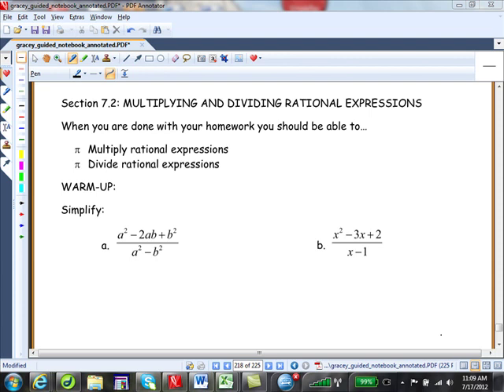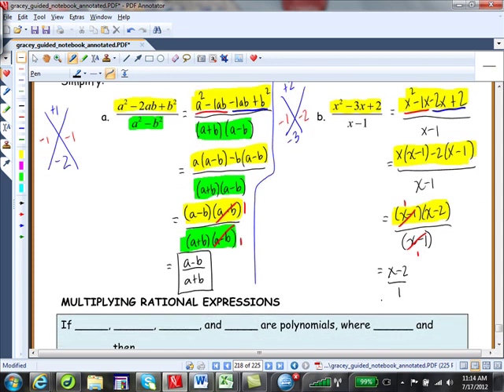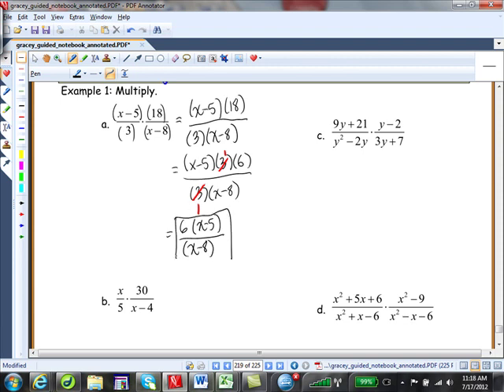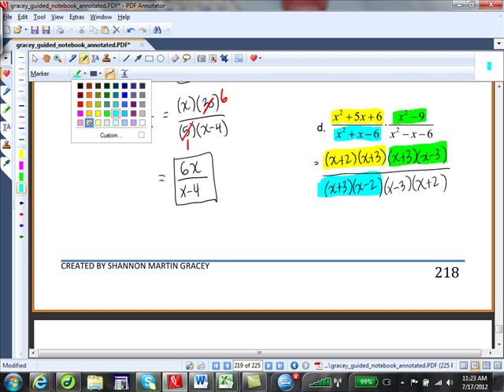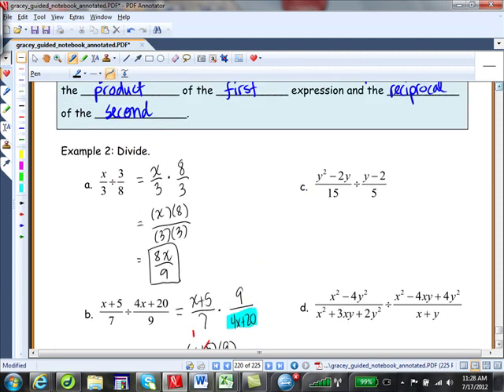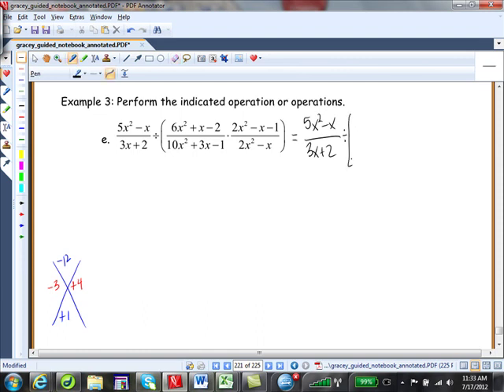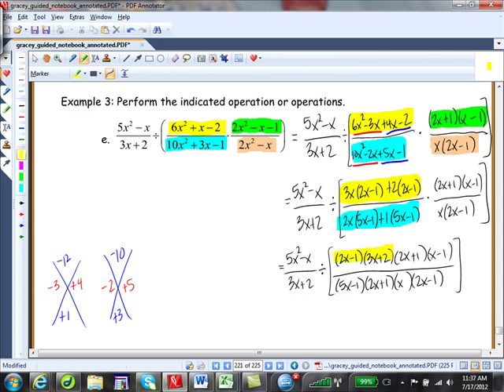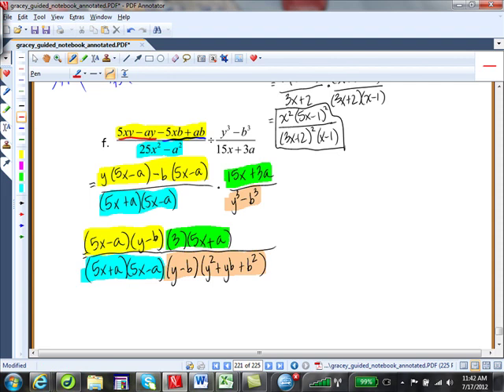Multiplying and Dividing Rational Expressions 7 2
This video follows Robert Blitzer's Introductory and Intermediate Algebra for College Students text and covers multiplying and dividing rational expressions